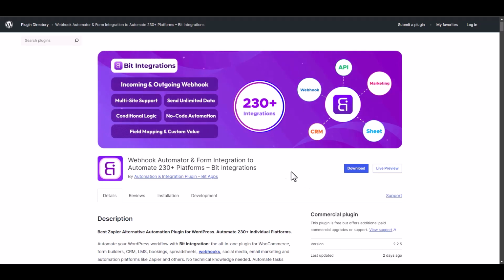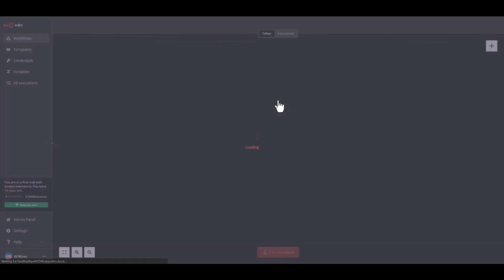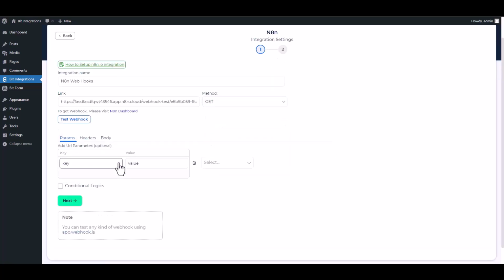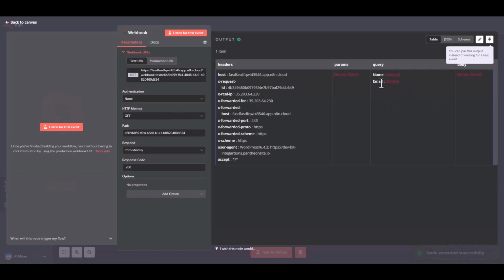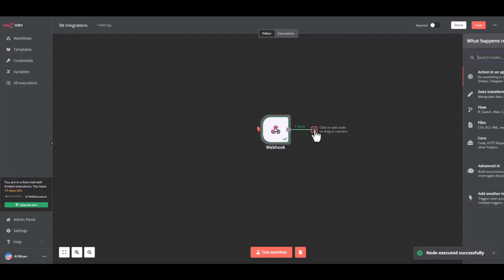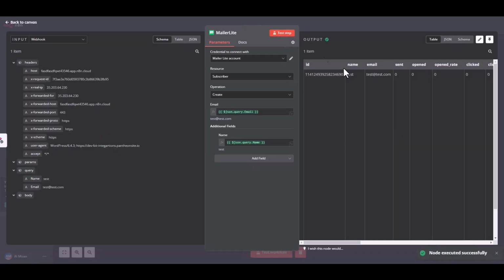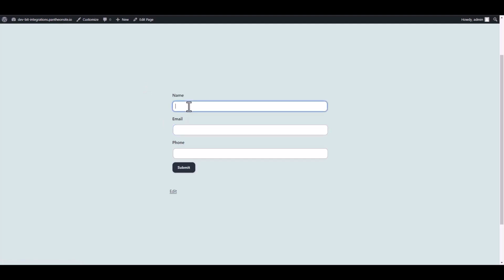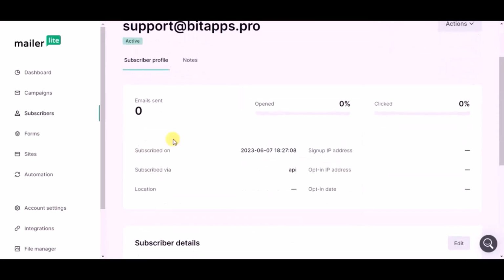Integrating Ninja Forms with n8n | Step-by-Step Tutorial | Bit Integrations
Unlock the full potential of automation with our latest tutorial! Dive into the world of seamless integration as we demonstrate how to connect Ninja Forms with n8n, a powerful automation platform, using the Bit Integrations WordPress plugin.

Discover the possibilities of combining Ninja Forms with n8n to streamline your workflows, automate tasks, and enhance your efficiency.

Highlights of the Tutorial:
✅ Step-by-step guide to integrating Ninja Forms with n8n using the Bit Integrations WordPress plugin.
✅ Learn how to create complex automation scenarios by linking Ninja Forms with n8n.

Whether you're a web designer, business owner, or form-building enthusiast, this integration empowers you to seamlessly merge Ninja Forms with n8n. Watch now to revolutionize your form-building efforts!

📹 Ready to harness the power of automation? Learn how to integrate Ninja Forms with n8n using Bit Integrations, and take your automation efforts to the next level. 🚀